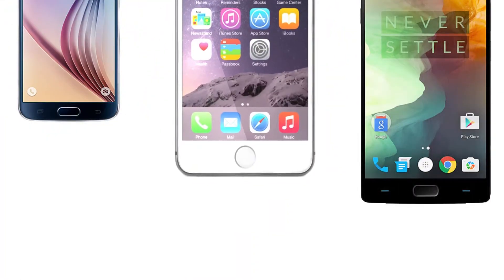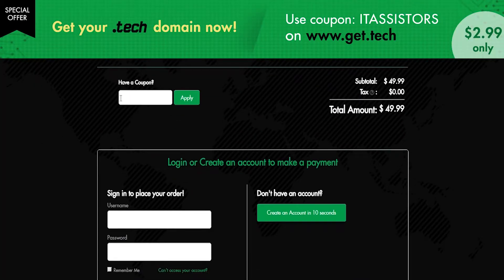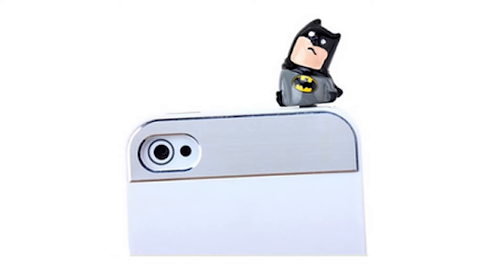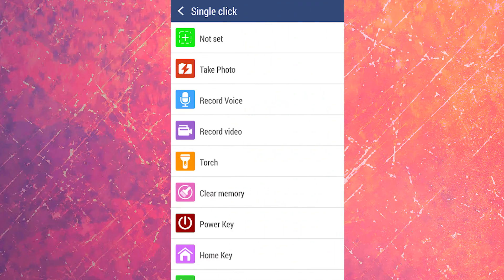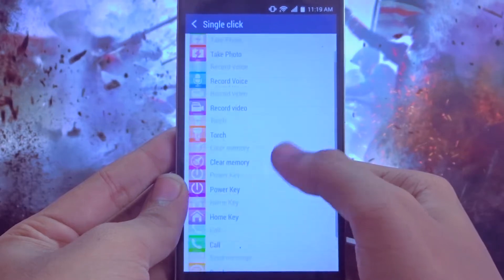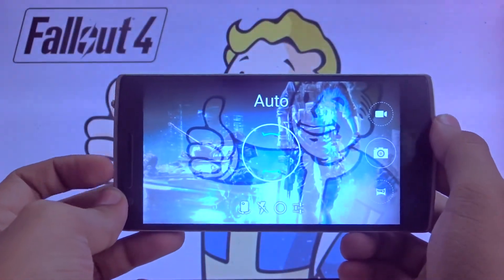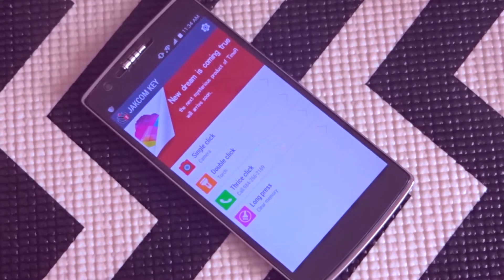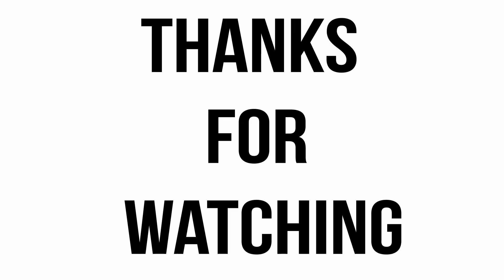this tiny thing can act as an extra button for android !!!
Hey Guyzz...

This gadget uses your earphone port to power it up and it acts as an extra button... Highly useful gadget under 5 USD...

Get that smart plug here...

Amazon (India)

**The product shown in the video is available only in India, So the US and UK products are similar but from different manufacturers**

Amazon (US)
Amazon (UK)

The app for controlling the button currently available only for android !!!

An International giveaway is on the way (may be after a week) ...